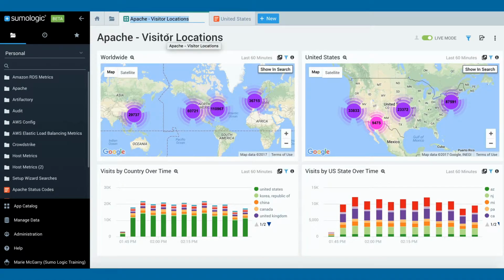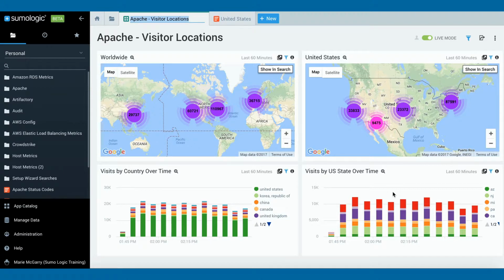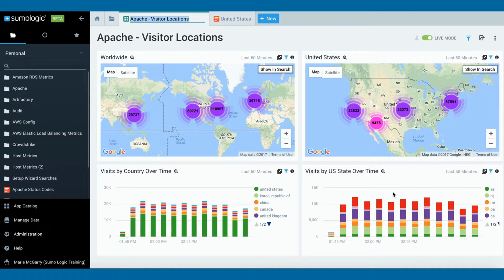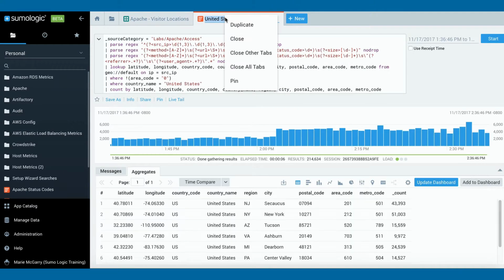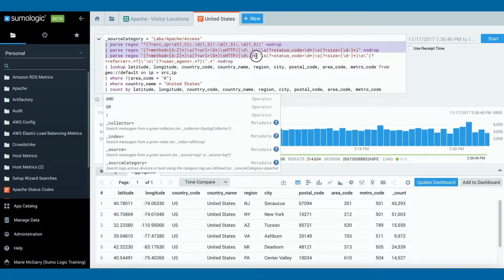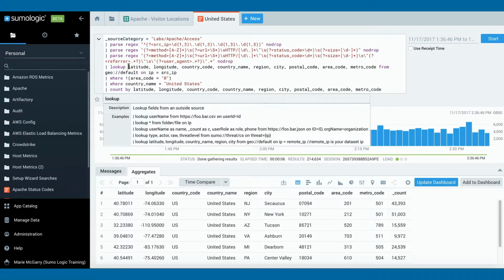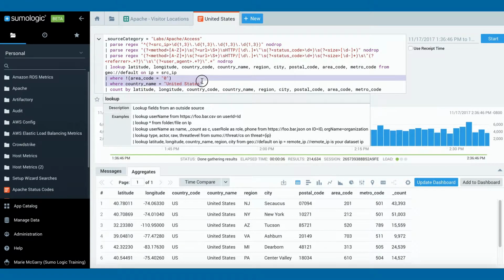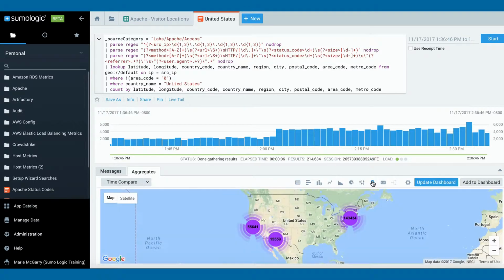Introduction to Geo Lookup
This video demonstrates Sumo's Geo Lookup feature, which you can use to match IP addresses extracted from log messages to geographical locations.